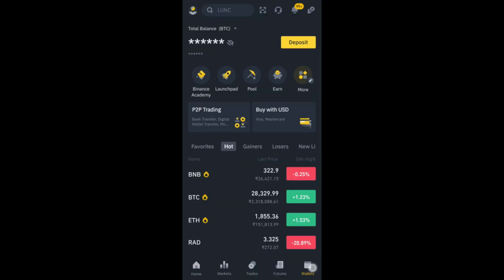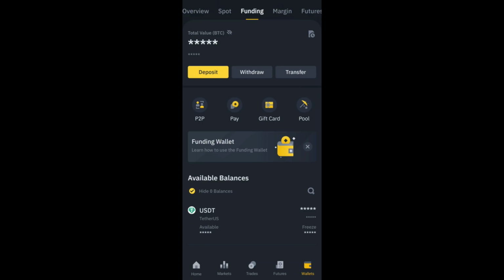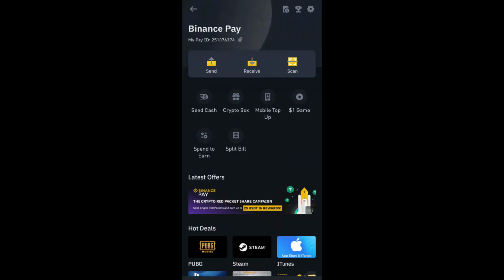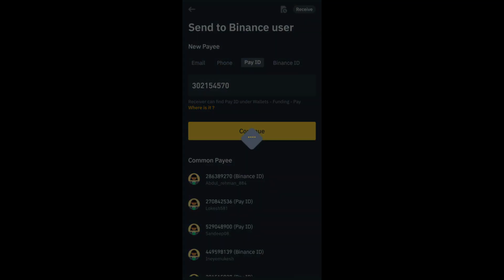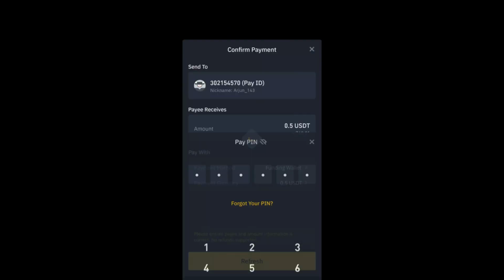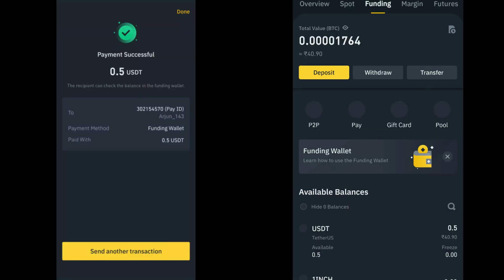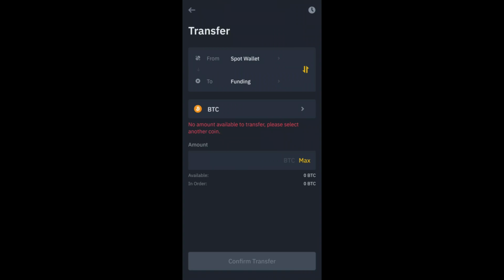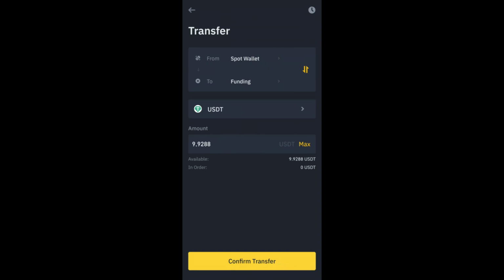How To Transfer USDT From BINANCE To BINANCE For Free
How To Transfer USDT From BINANCE To BINANCE For Free. In this video ill show you how to transfer or sent usdt from binance to binance for free

1. how to transfer usdt fron one exchange to another exchange for free
2. how to send usdt from one account to another account for free
3. how to send usdt and crypto from one binance to another binance account